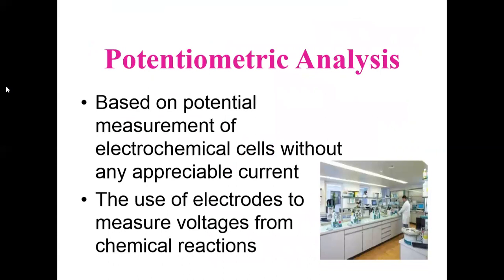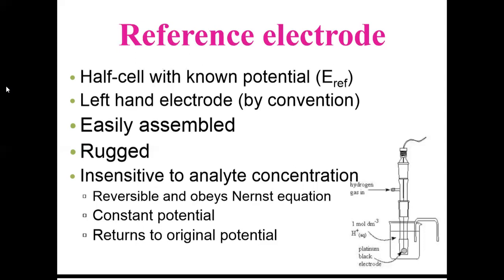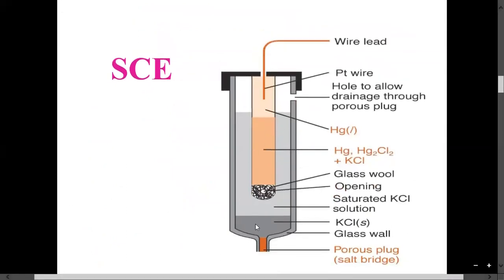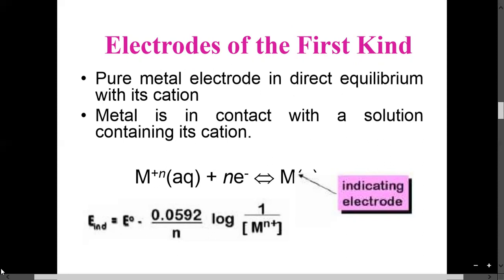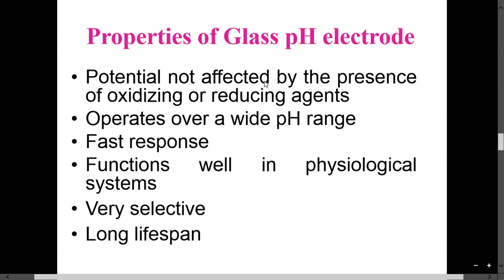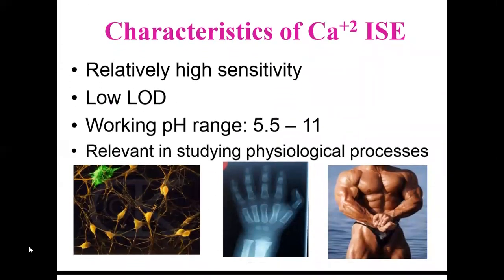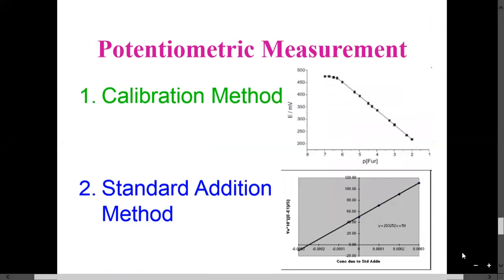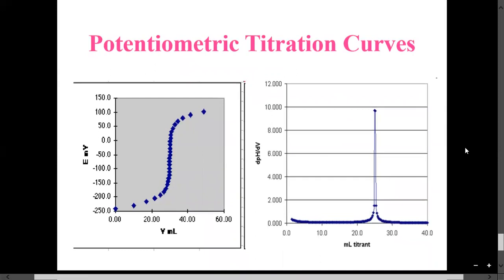Potentiometry (Shruti P. Ingole)